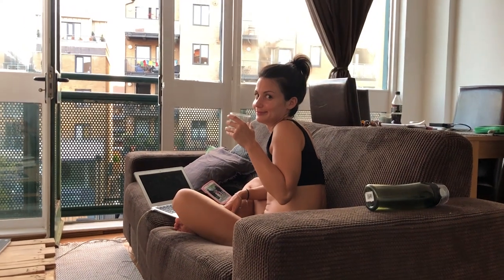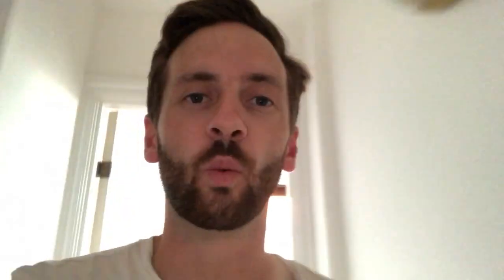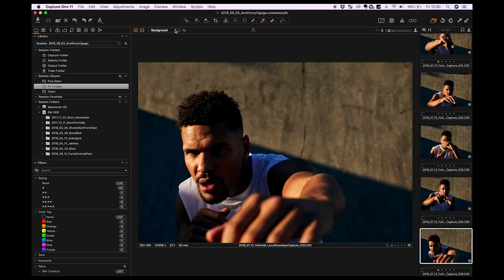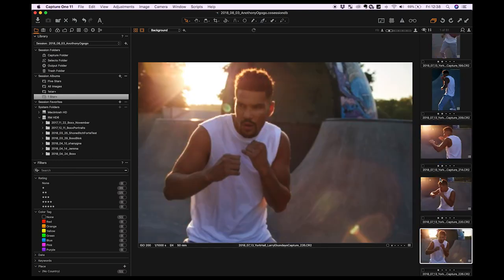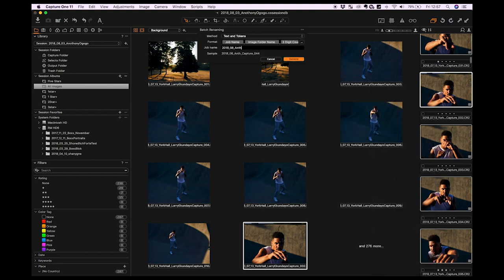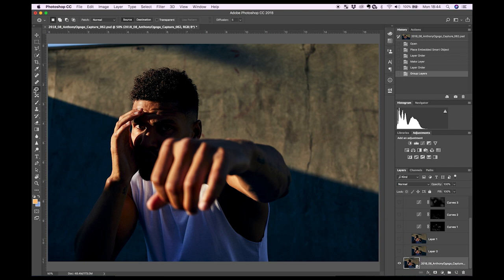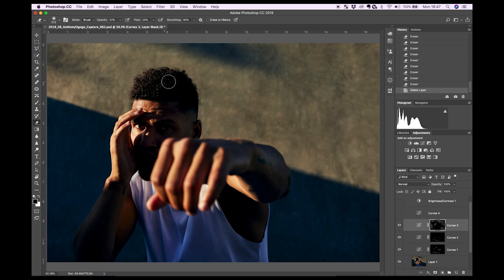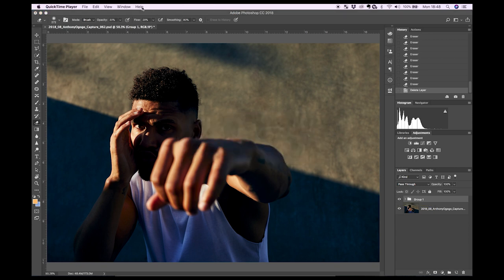📸Photography workflow Capture One to Photoshop - Shooting sunrise with a boxer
WOAH! Here's a breakdown of my photography workflow. From photoshoot day to retouching in photoshop via Capture1.

Let me know if there's anything here you'd like me to delve deeper into!

Did you enjoy this video? Was it useful? What do you wish I covered that I perhaps skipped over?

Vlogging Camera:
Simple, iPhoneX

HI EVERYONE!